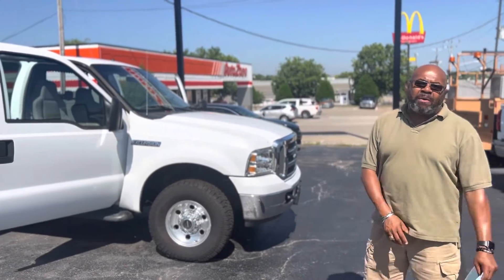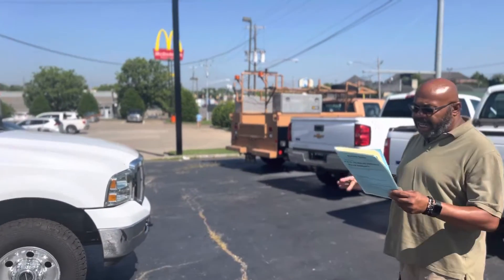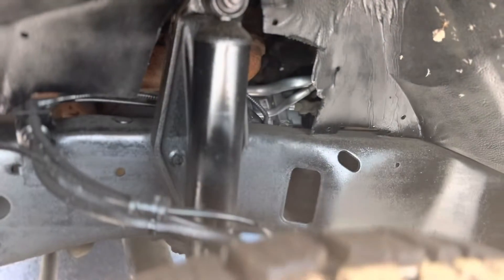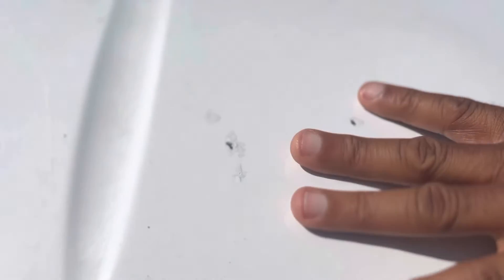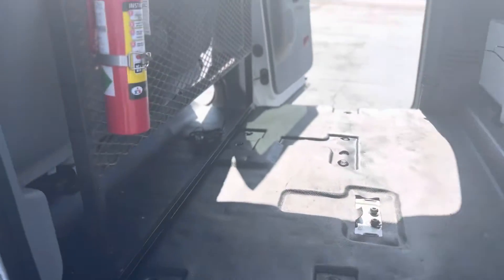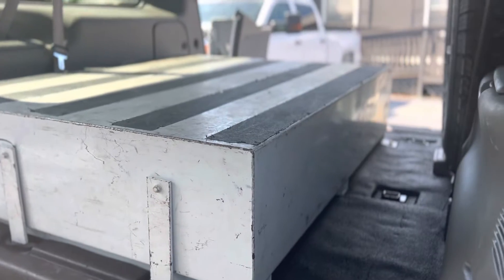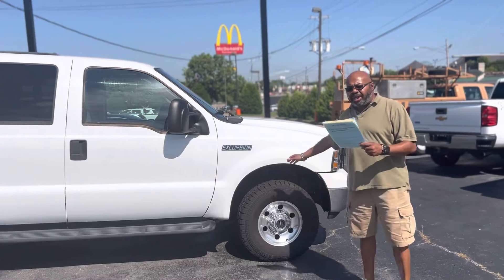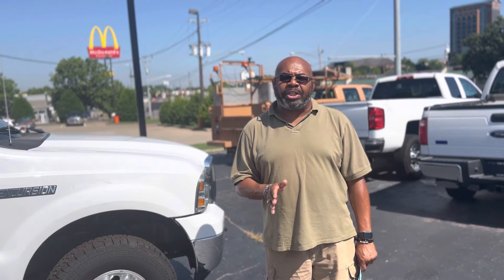C66159 2005 Ford excursion Miguel Patterson￼